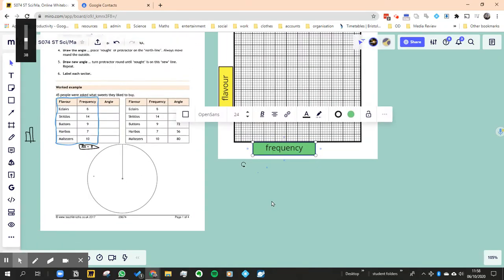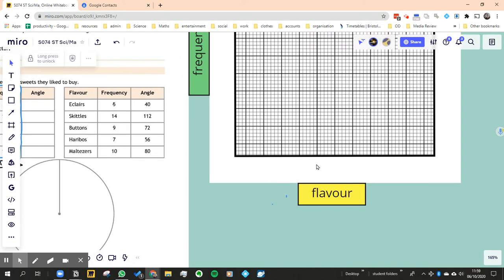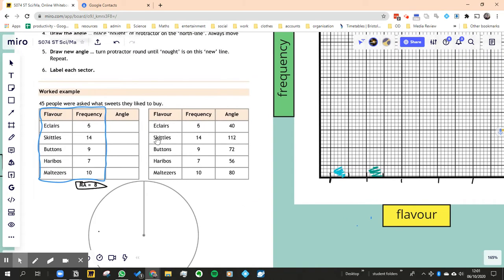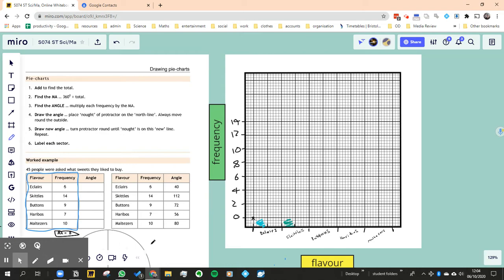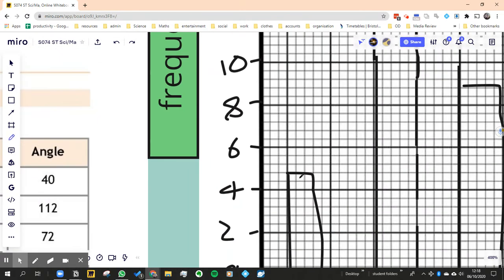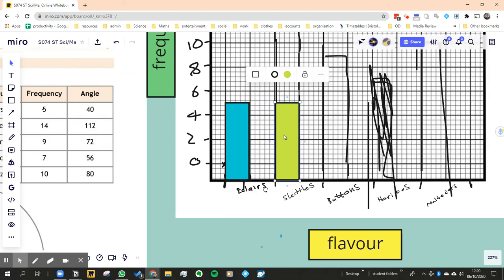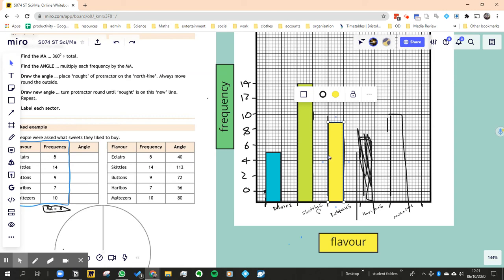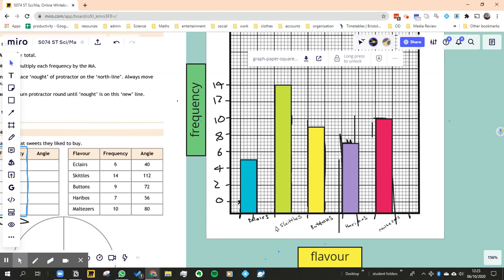Drawing bar charts (11+ Maths)